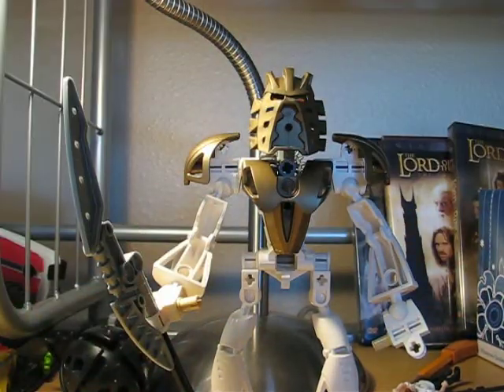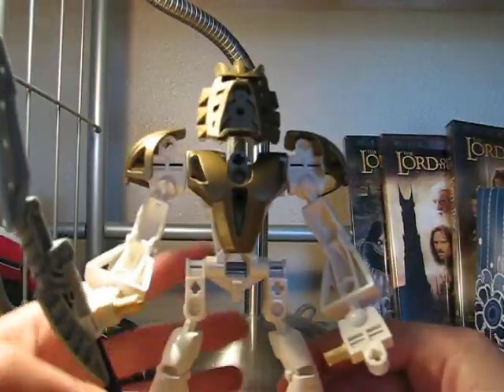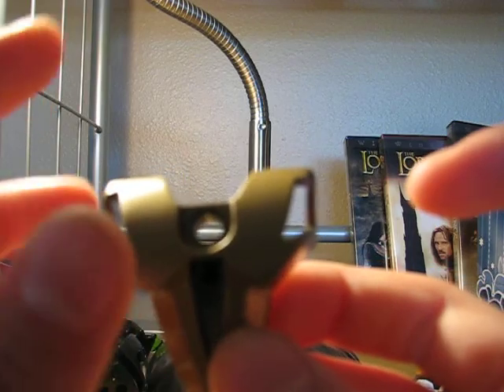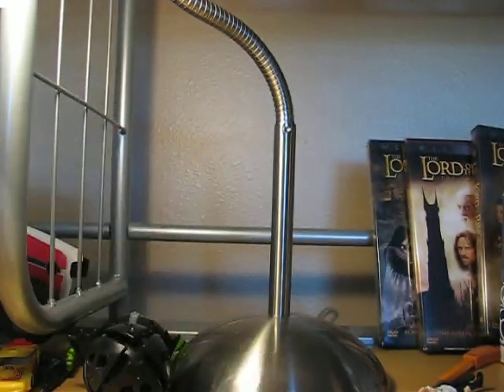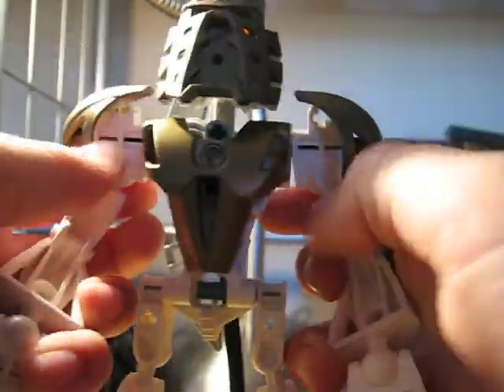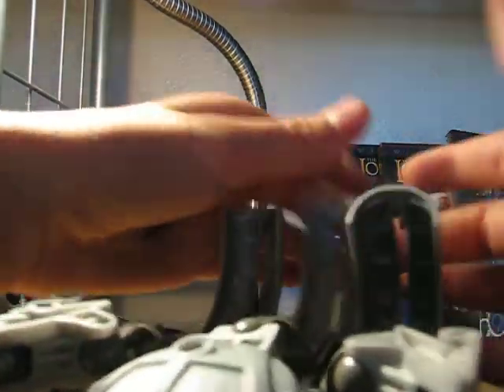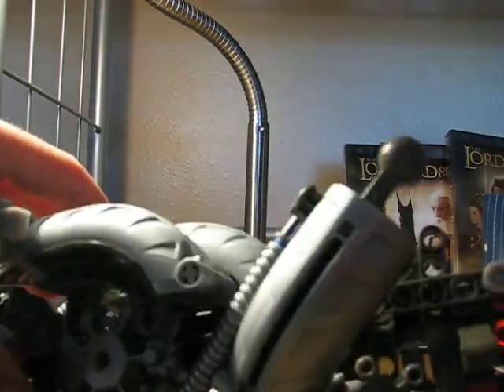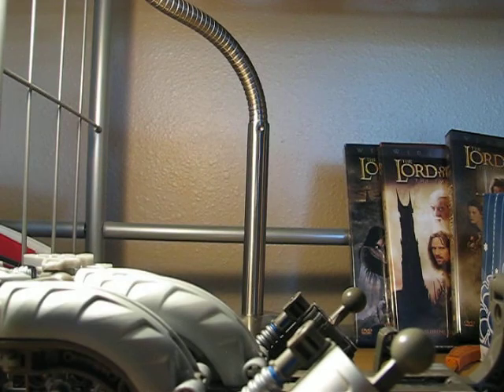Takanuva Review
Golden Armadillo!